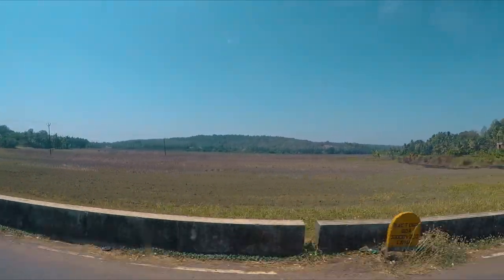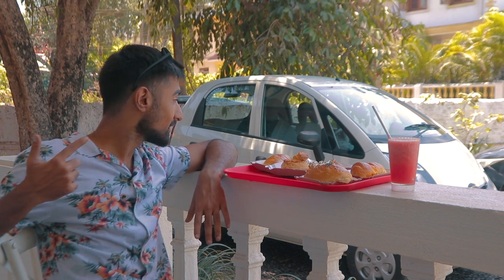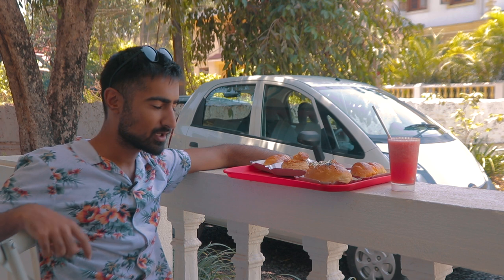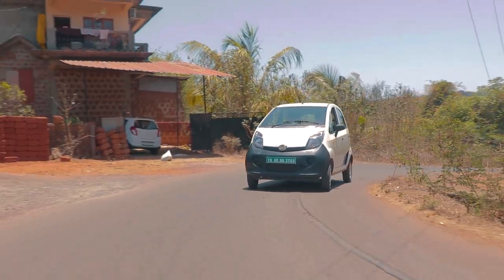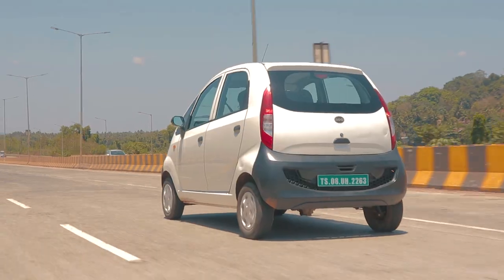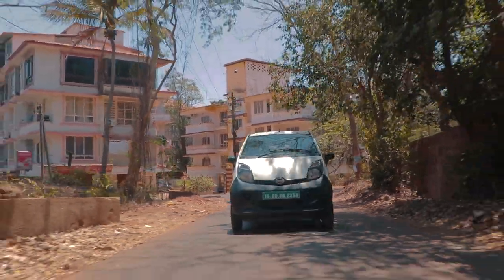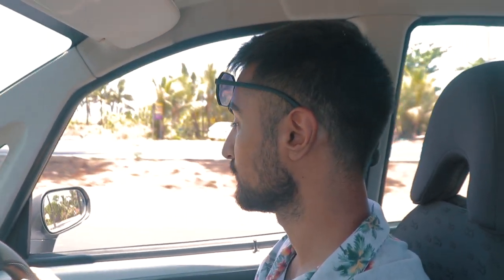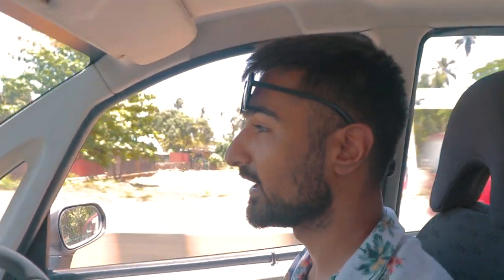The Electric Tata Nano you never knew about(Jayem Neo)! | AutoCulture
Did you know Tata or should I said Jayem, the same people behind the JTP products, developed an all electric Tata Nano? Badged and sold as the Jayem Neo, only roughly 300 Neos were ever made and out of those 300, 200 were sold to Ola! This Jayem Neo is is owned by none other than @therustycashew8553 and is the perfect little eco-friendly car to room around Goa!

Hosted By:
Bhavneet Vaswani

Filmed By:
Soham Saraf

Edited By:
Shreshth Gourish